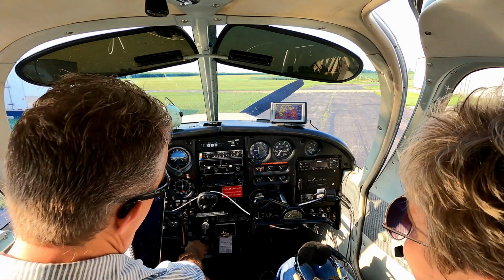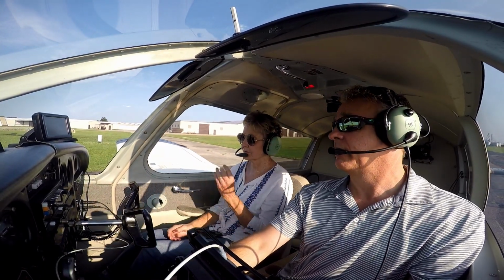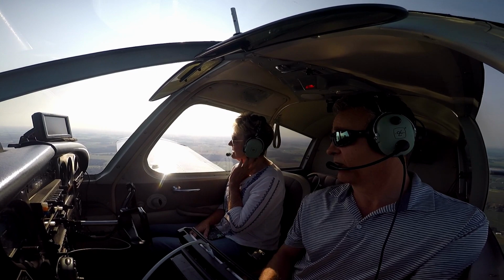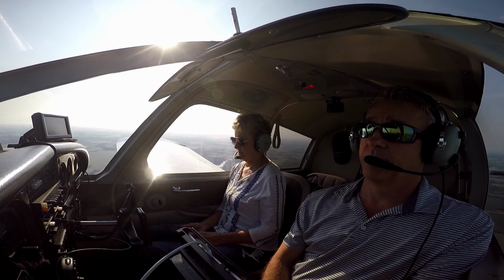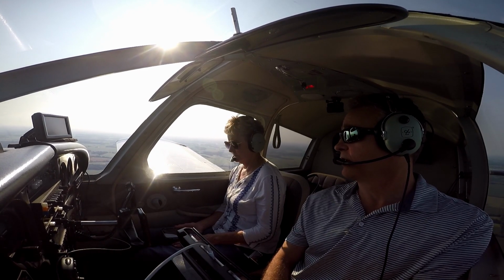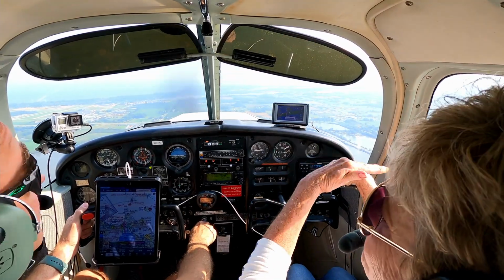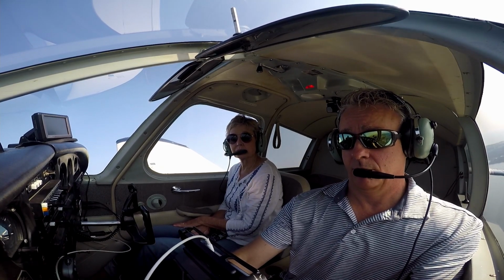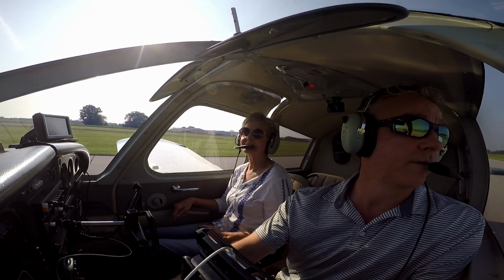Flying to breakfast, and answering questions with Anita in my PiperCherokee140 in GoProHD (75)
A while back I surveyed my subscribers for new ideas for videos. My friend Anita had a good question, so we flew together recently and answered her question and more...

Equipment Used:

GoPro Hero 9

GoPro Hero 10

GoPro Session

GoPro Suction Cup Mount

Other assorted GoPro Mounts

NflightCam Aviation Audio Cable for GoPro